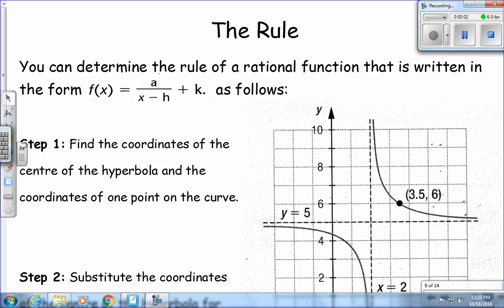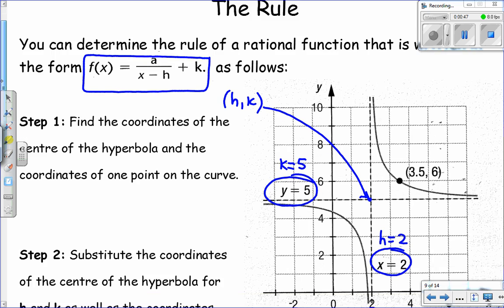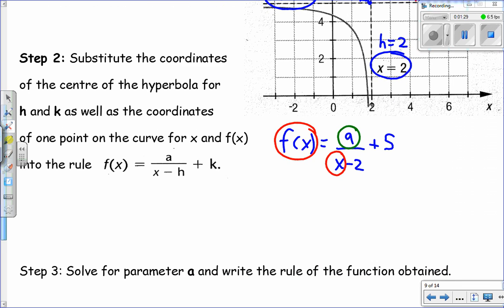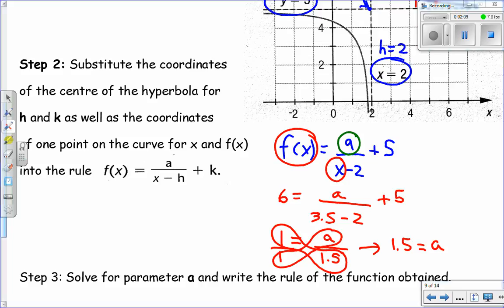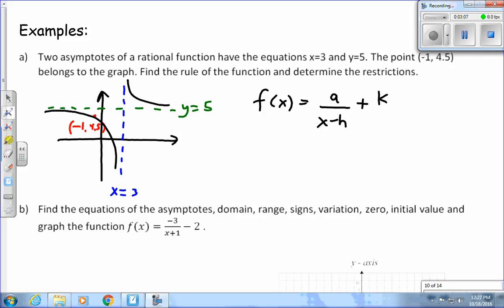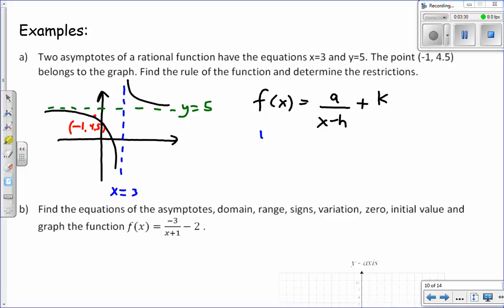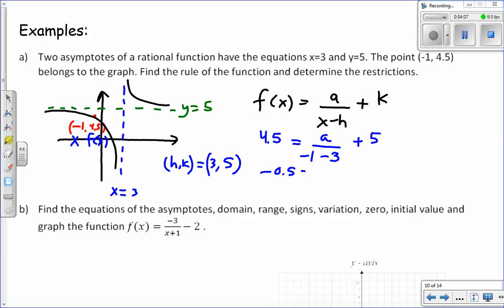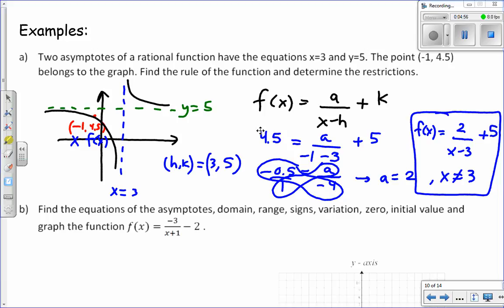1 4 findtherule